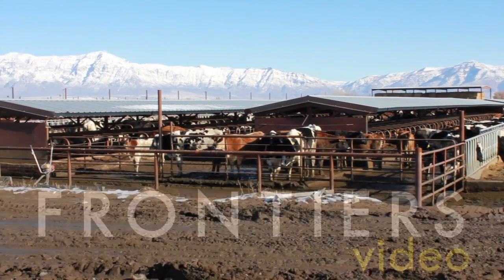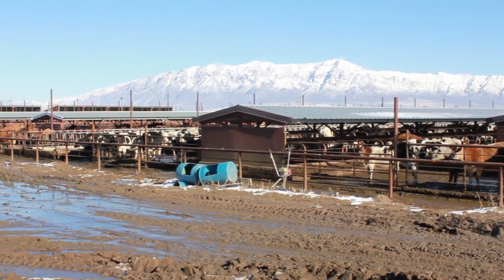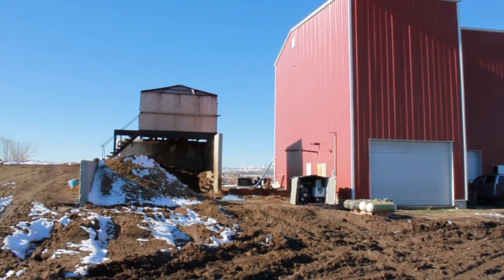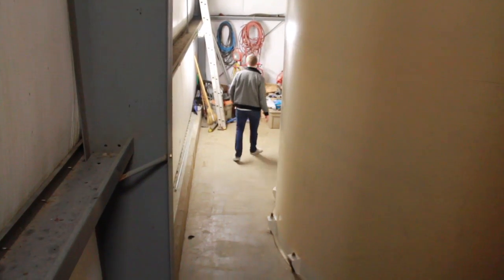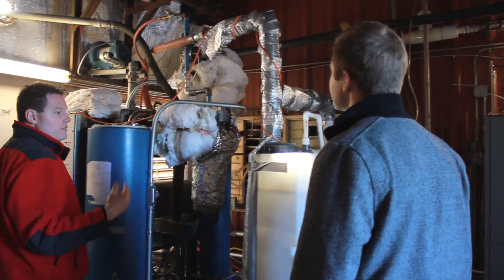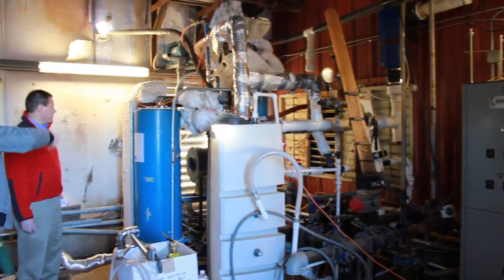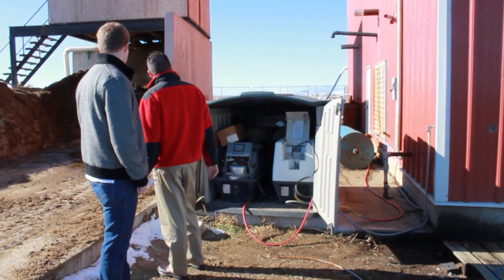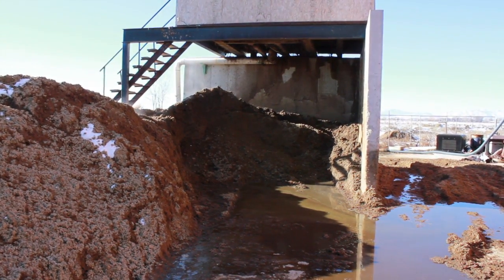Frontiers Video - One Man's Trash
This is a video supplement to a story found in FRONTIERS magazine. Visit cpms.byu.edu/frontiers